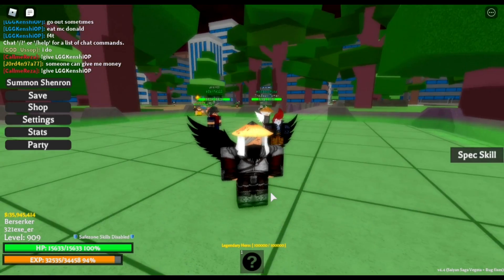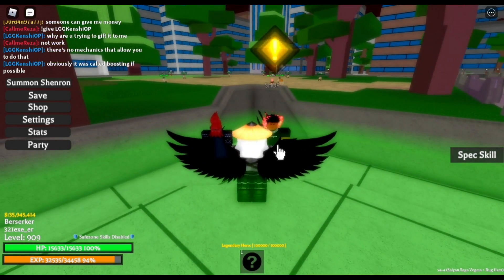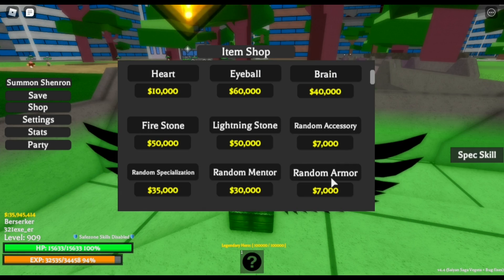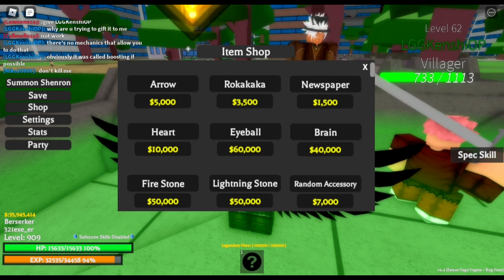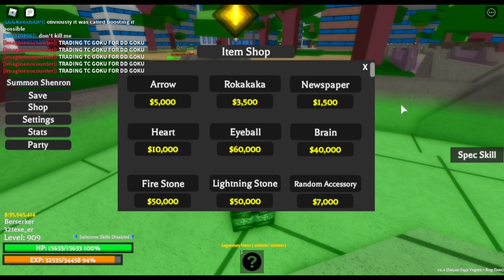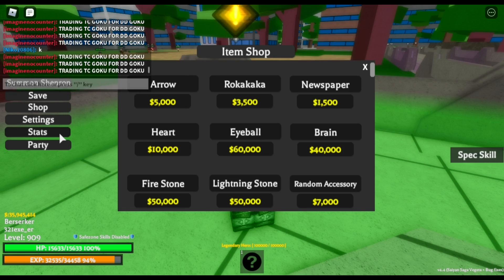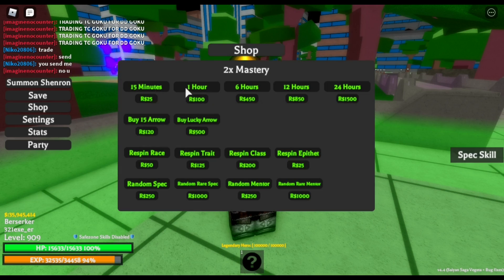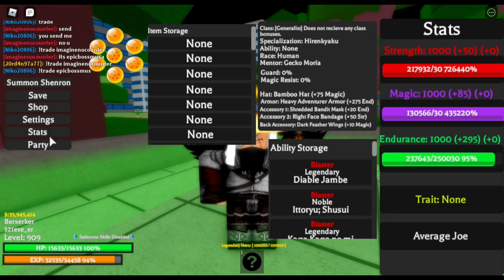Arrow, Lucky Arrow and Req Arrow EXPLANATION | Roblox Project XL